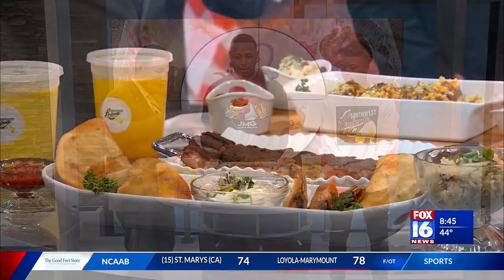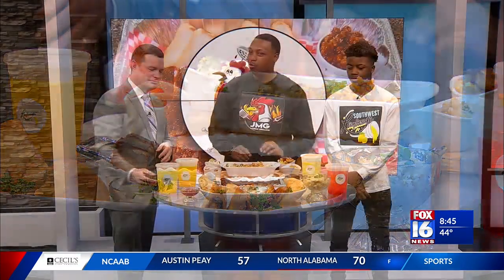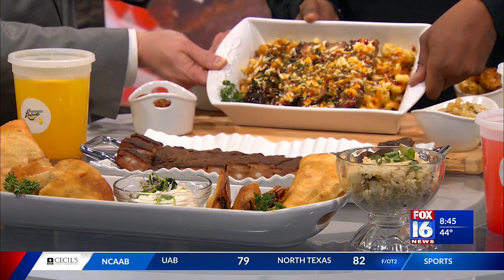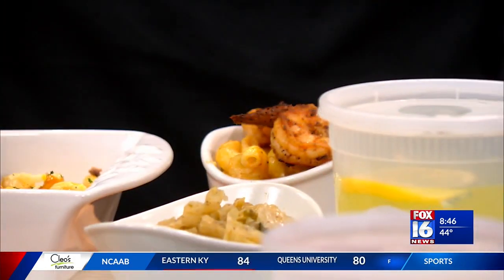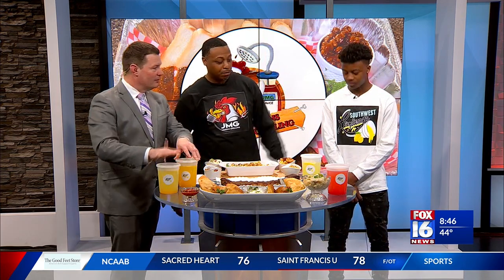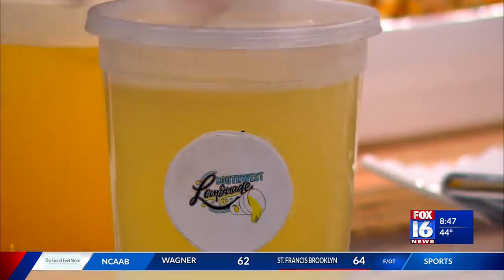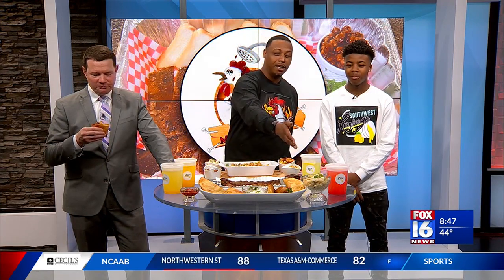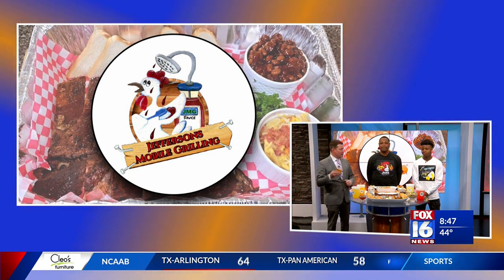FOX Food Spotlight: Jefferson's Mobile Grilling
Jefferson's Mobile Grilling stopped by Good Day Arkansas to showcase what all the BBQ food truck has to offer.